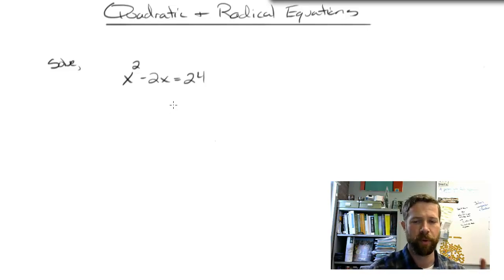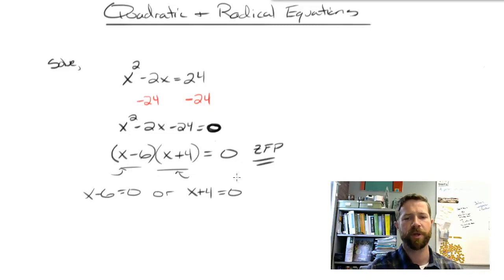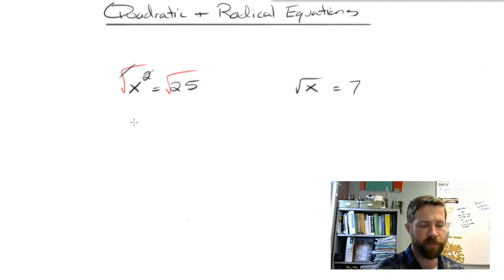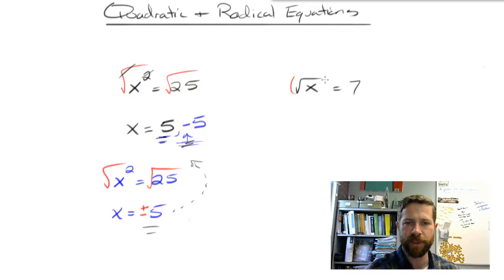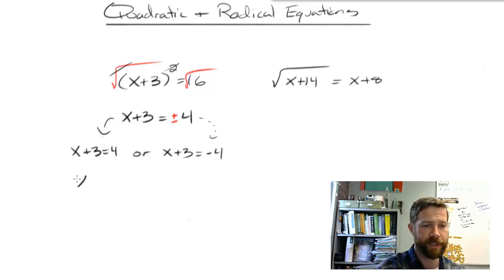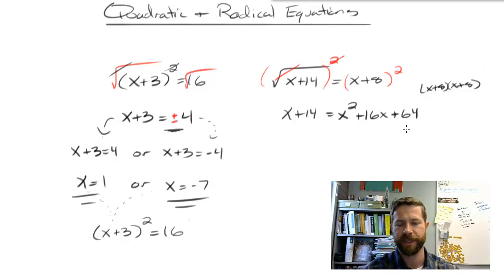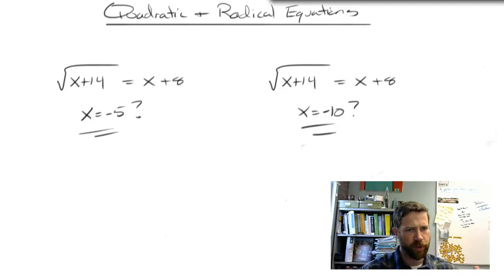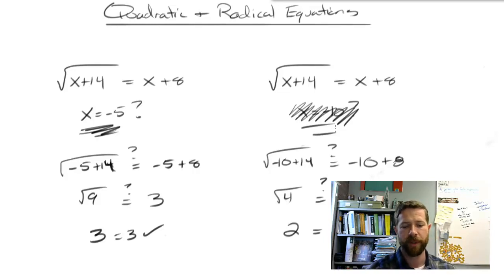Quadratic and Radical MiniLecture